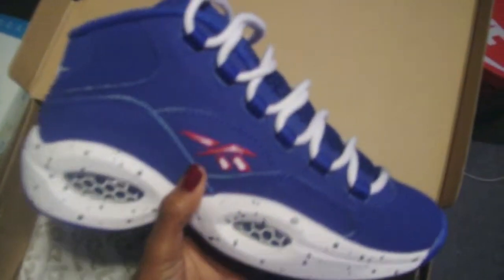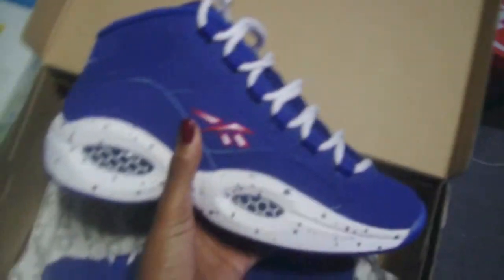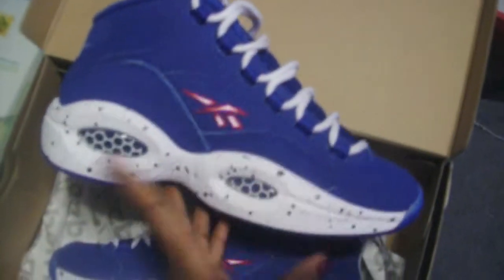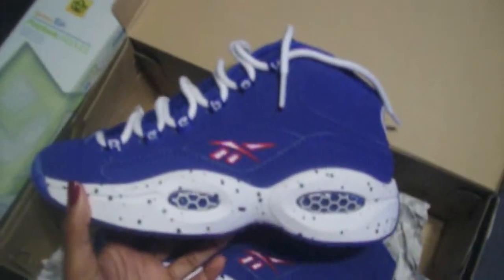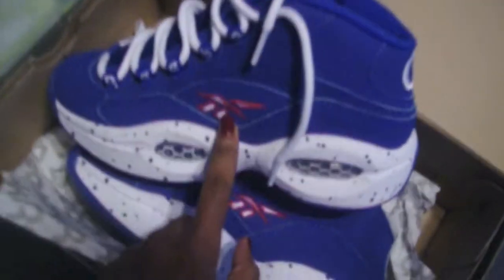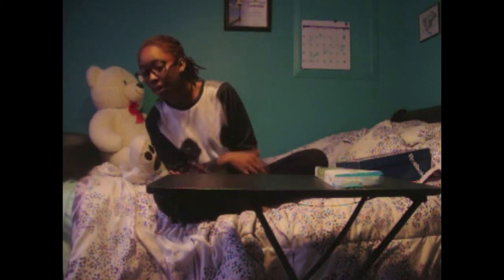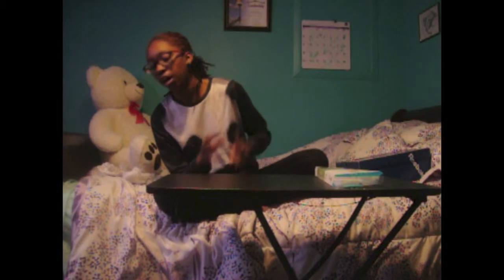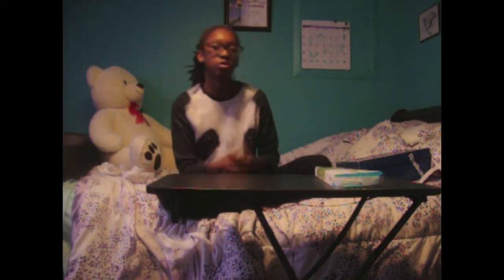draft pick iverson review and on foot gs shoe